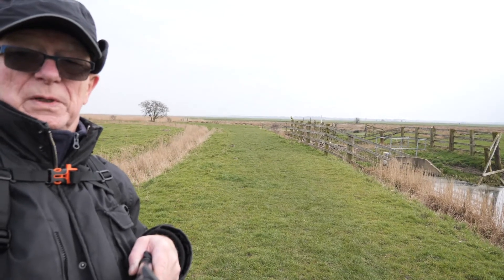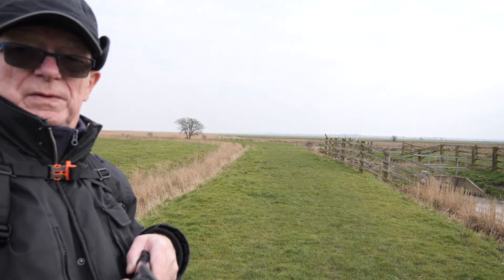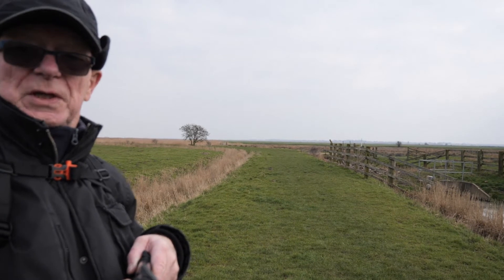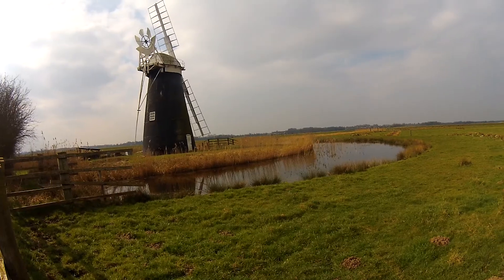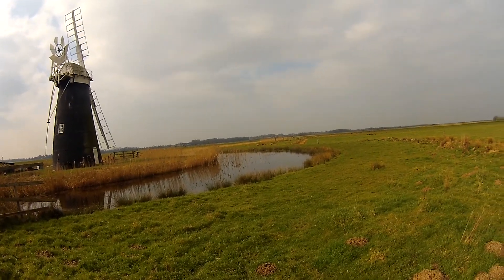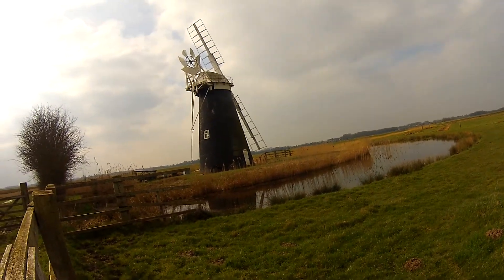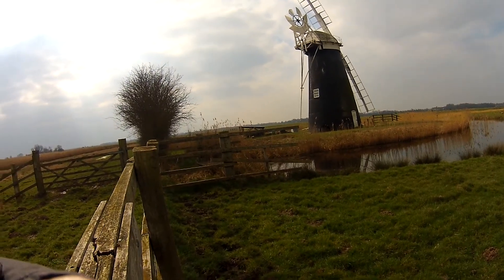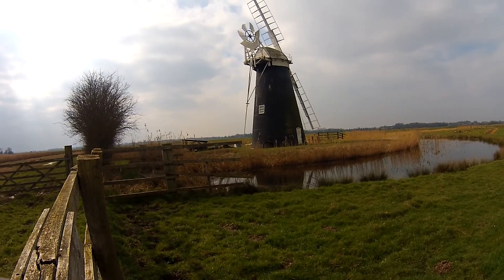Mutton Mill and Halvergate Marsh. Wildlife.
Mutton Mill on Halvegate marsh
This is best seen on full screen
Halvergate Marsh

My Equipment.
Main camera Panasonic G9
Panasonic G80 as blog and backup
Panasonic DMC-TZ35
Tripod
Some of my images are published in the local papers and magazines.
Edited with
Affinity Photo
Topaz Labs DeNoise AI
Luminar Ai

mixkit-yeah-yeah